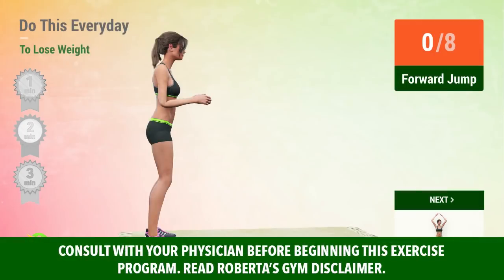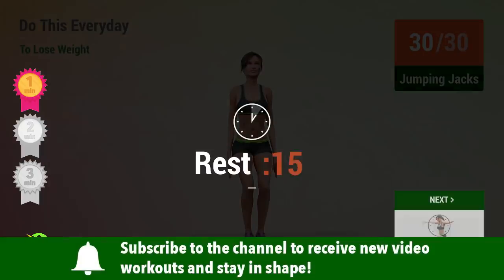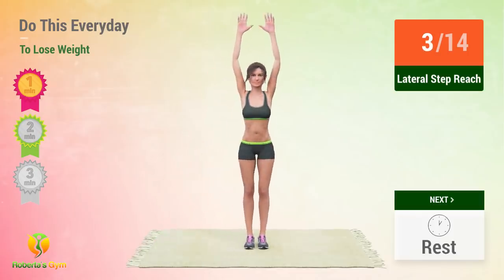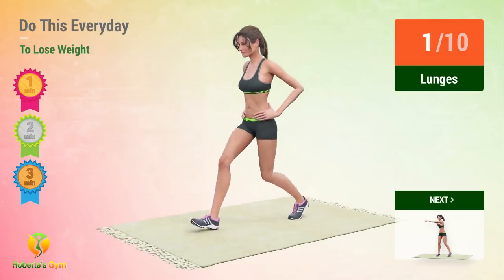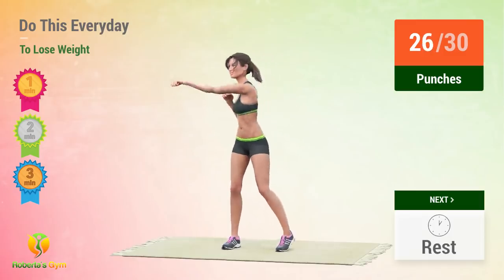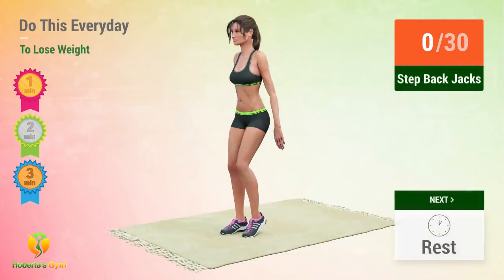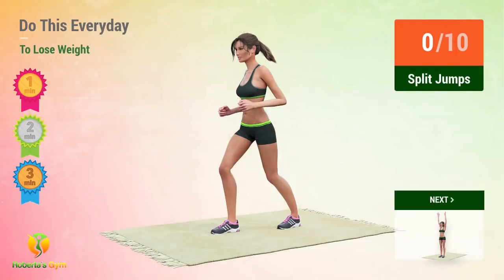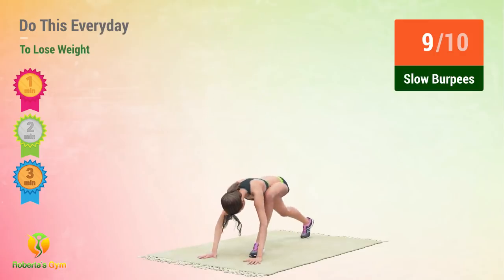Do This Everyday To Lose Weight - 2 Weeks Challenge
Here is another 2-week challenge you should definitely try!

This is a full-body workout that will make you burn calories and lose weight in just 14 days of regular, daily exercise! These are all body-weight exercises so there's no need to use any equipment or visit the gym.

All the exercises included in this video are easy and doable, I'm sure you can all do it! Of course these will require you to work your whole body from top to bottom and there are routines that will require a lot of effort like the Forward Jump and the Jumping Jacks, but don't worry if you can't do it. You can take it easy at first and gradually increase your number as you go along the workout.

From today's video onward, we've added a new achievement system which will basically give you a virtual medal when you finish 1, 2, and 3 minutes. This is to motivate you to keep going!

Good luck and let's begin!